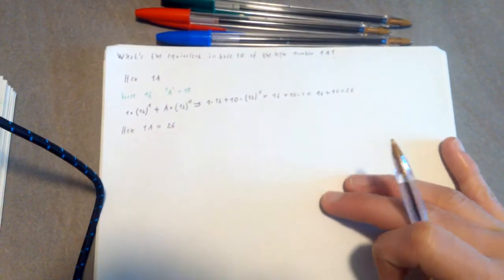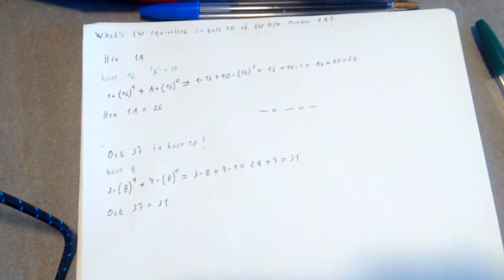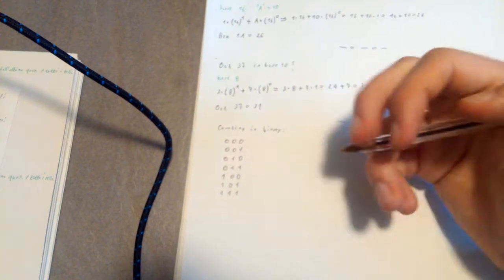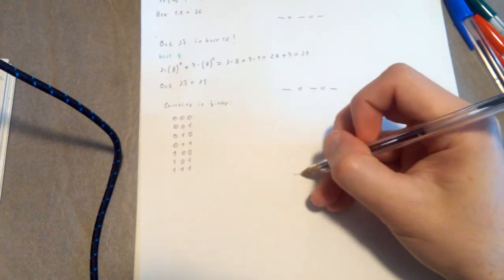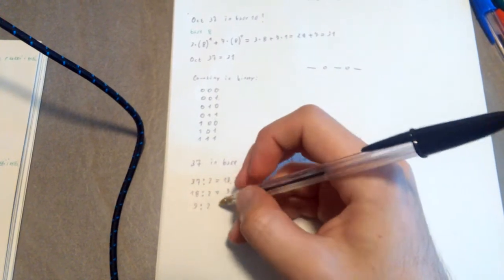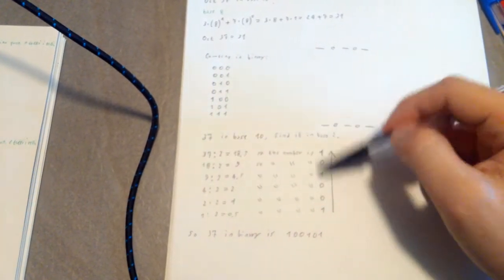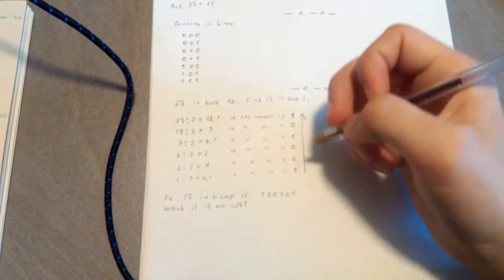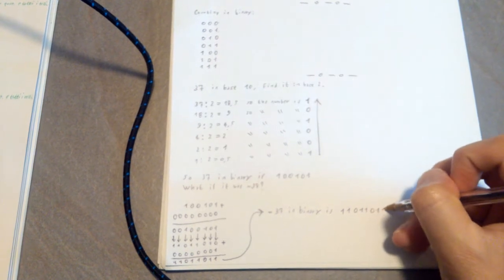Digital Electronics Basics Episode 01 - Base conversion and binary